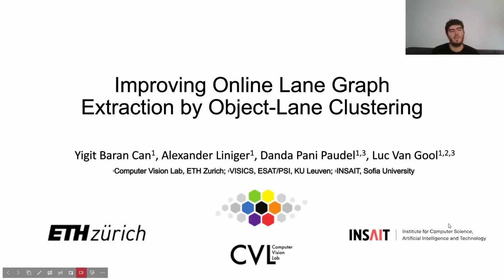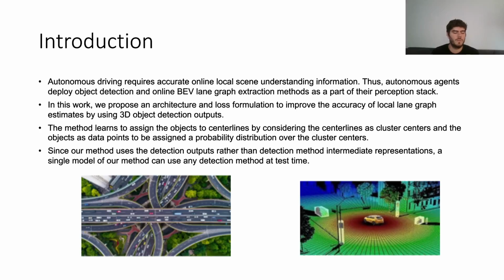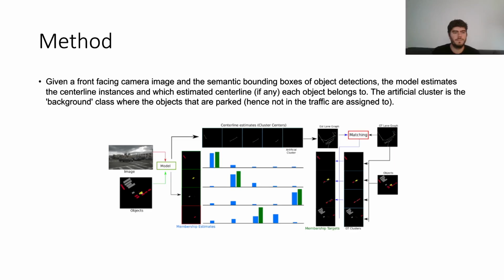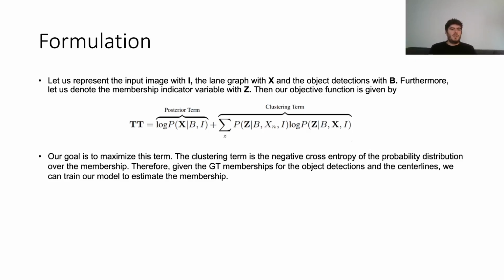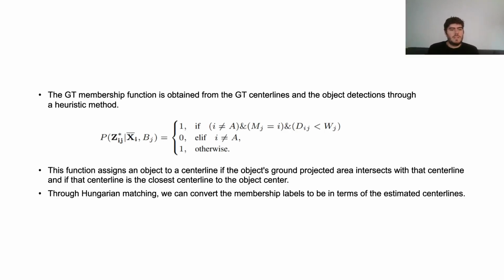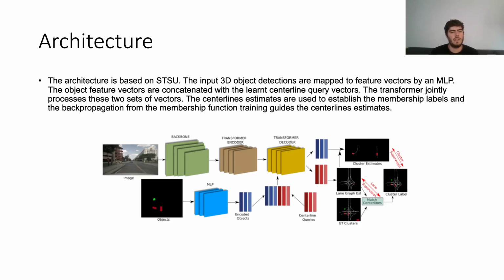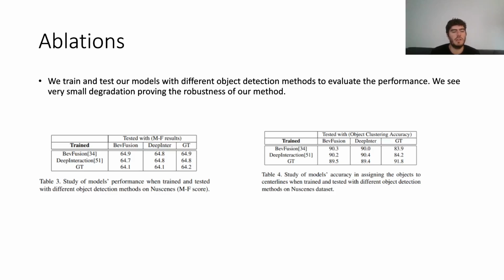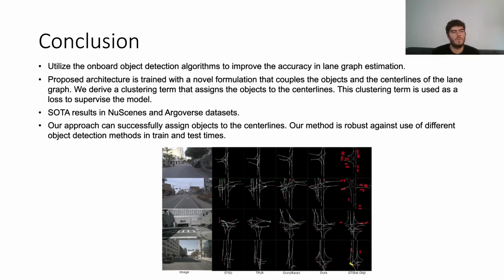Improving Online Lane Graph Extraction by Object-Lane Clustering